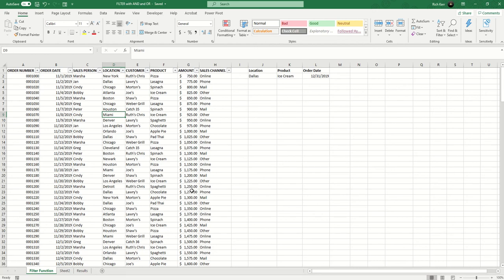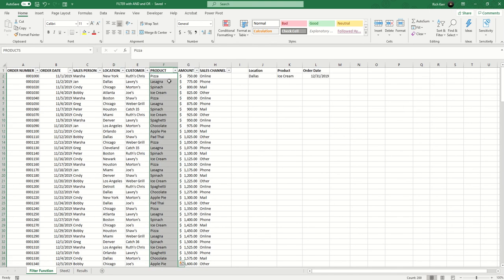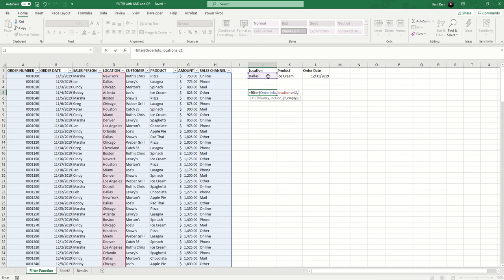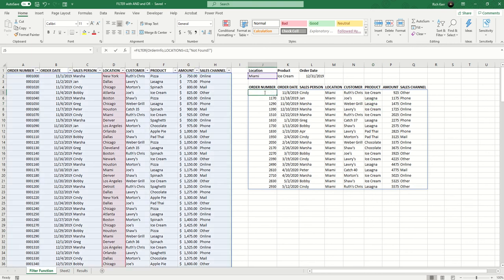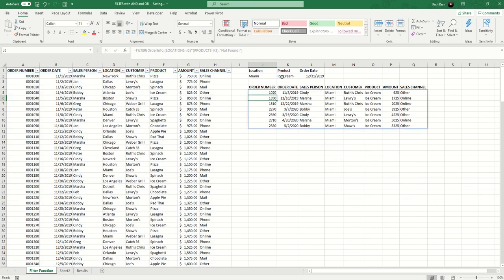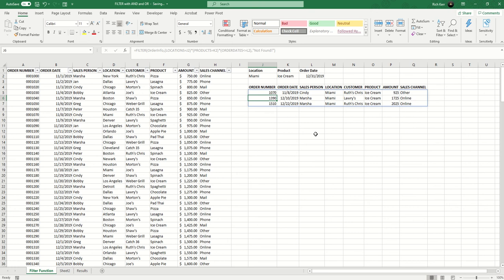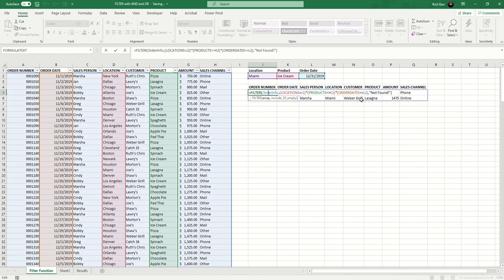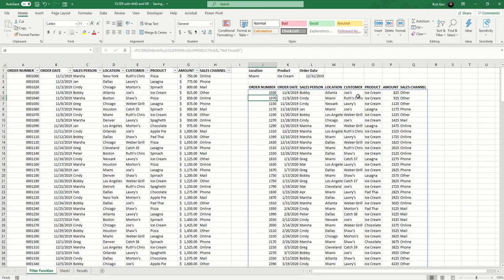FILTER Dynamic Array with AND and OR logic